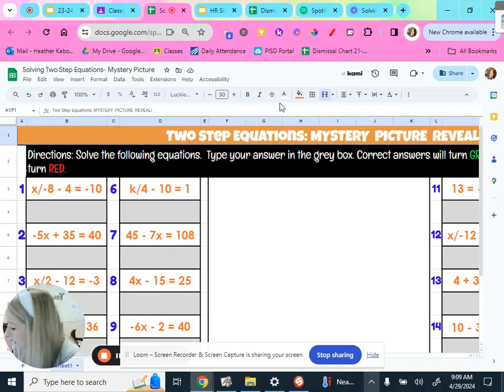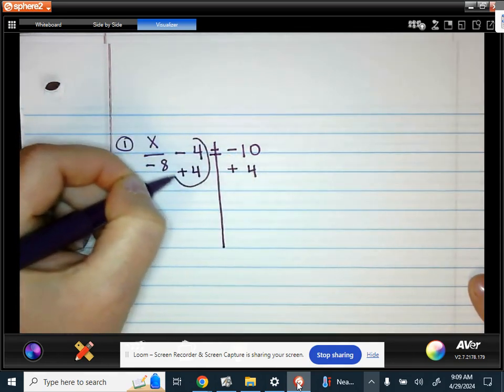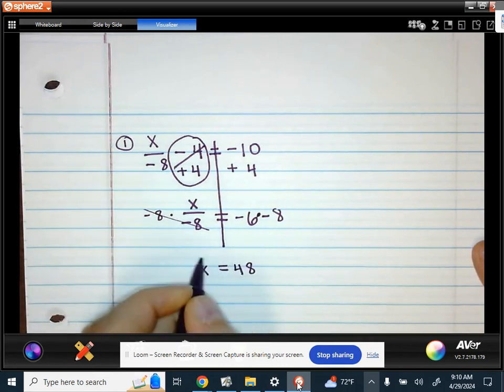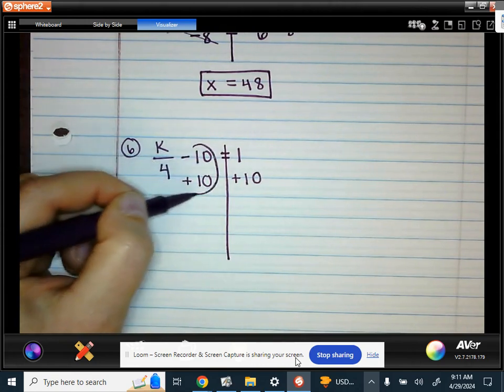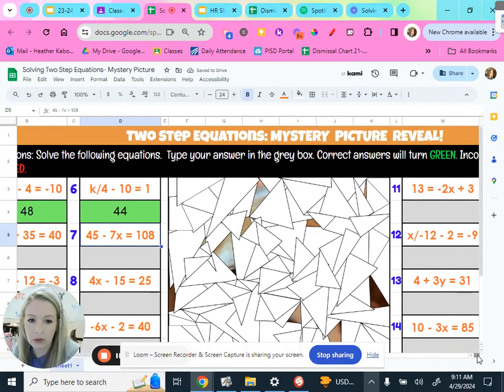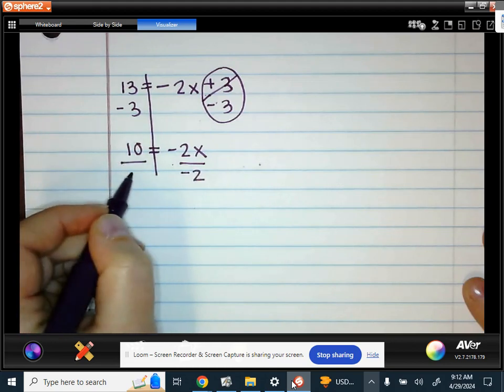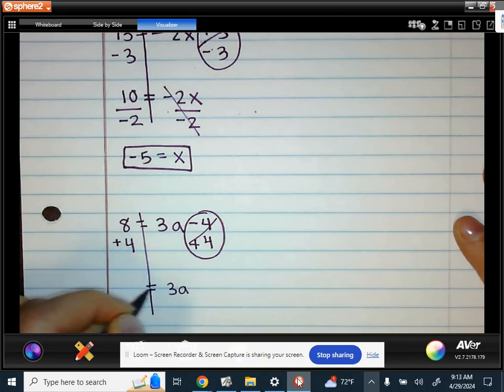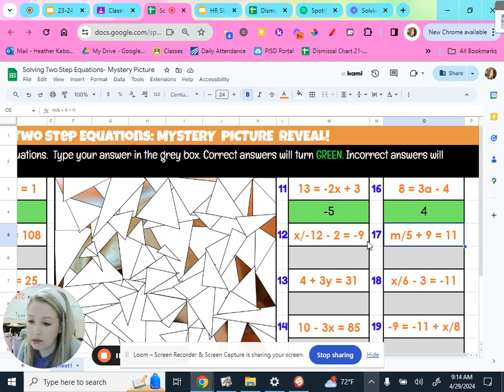Solving Two Step Equations